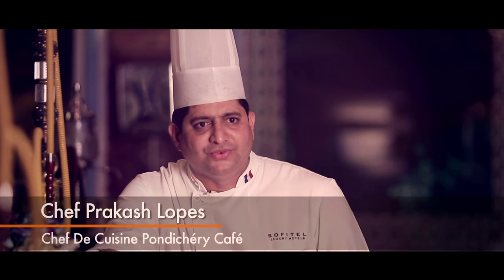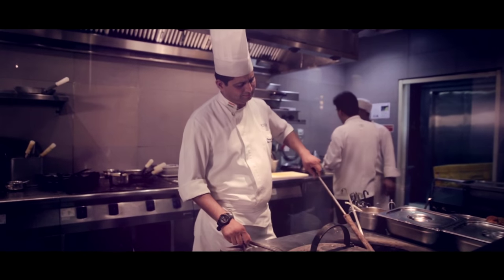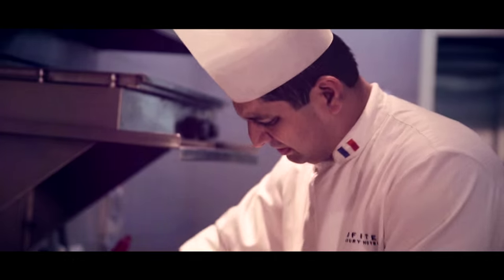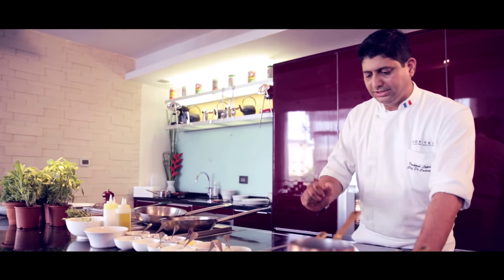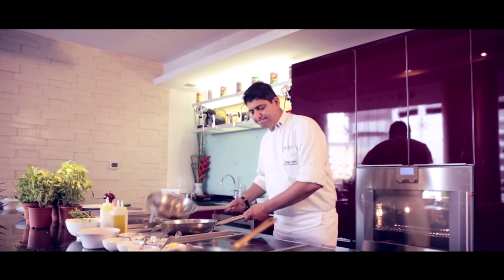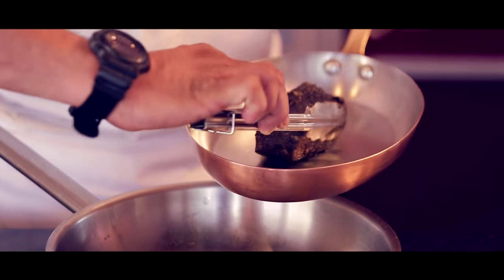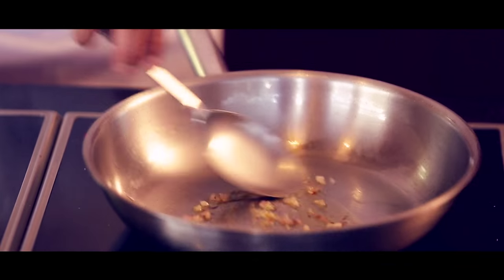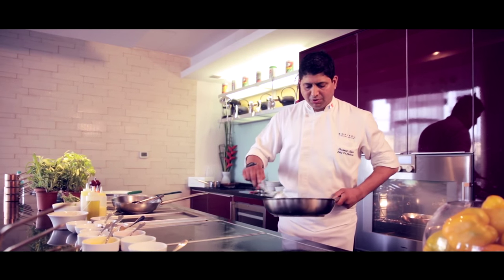IFN Chefs' Tale || Chef Prakash Lopes || IFN's Fall Picks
This time it's just not about the recipe, this time we get up close and personal with the chefs aswell. We continue our "CHEF'S TALE" series with Chef Prakash Lopes. He's been in the industry for 16 years. Watch this video to know his whole story as an Italian Chef and learn how to make a black pepper sea bass pasta!

Facebook.com/indiafoodnetwork